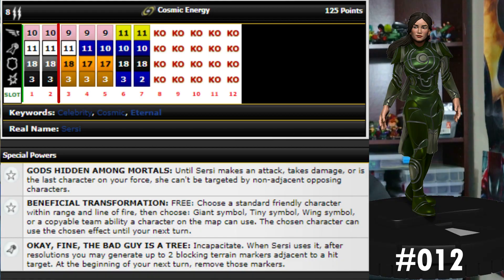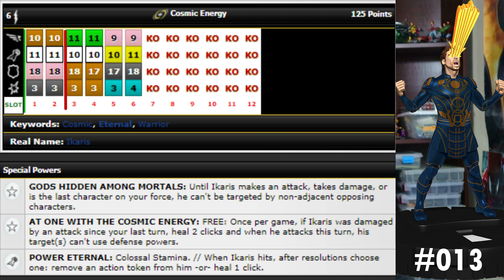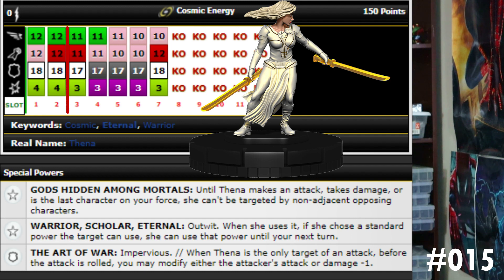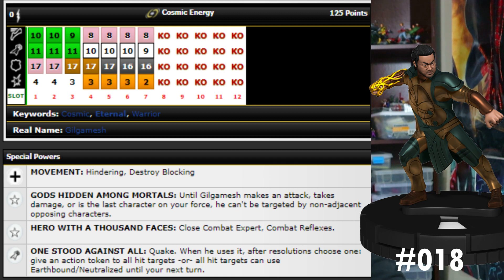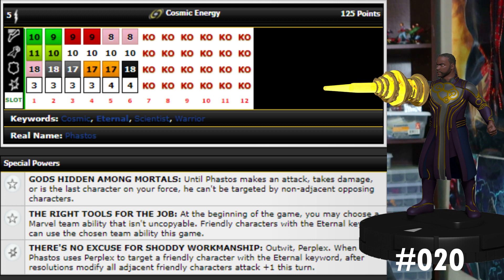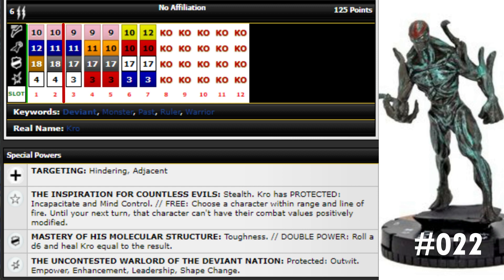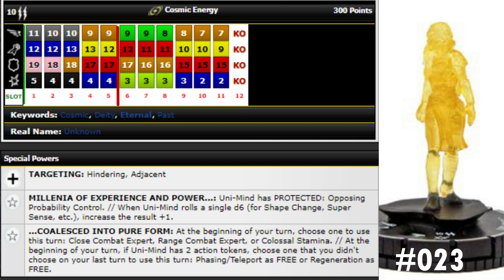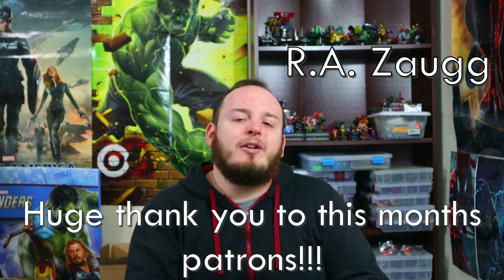Eternals Movie Heroclix Set Review Part 2 Rares and Chases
Part 2 of my full set review for eternals. One of my favorite figures in the whole set is in the rares, let me know what you think, and what your favorite figures in the set are!